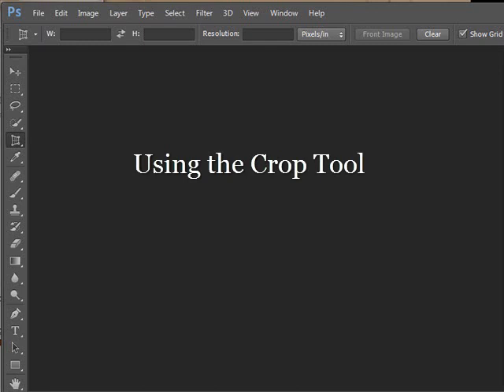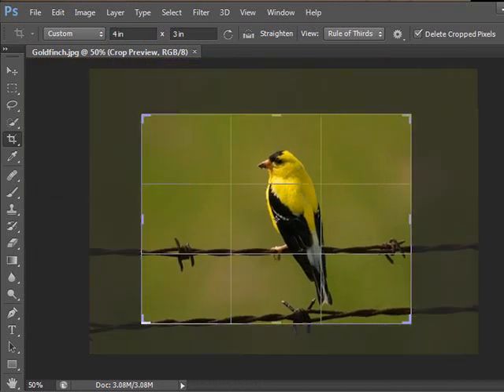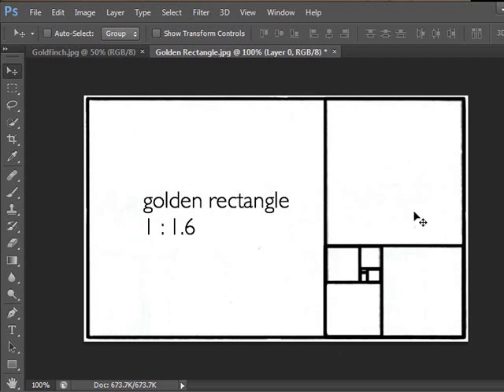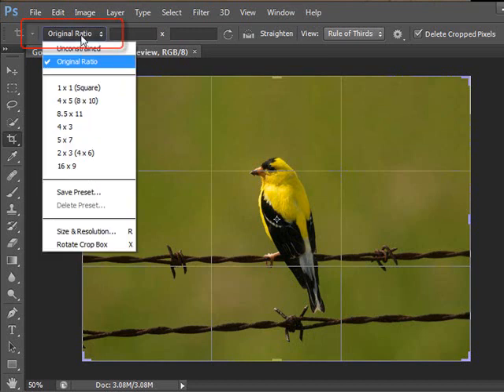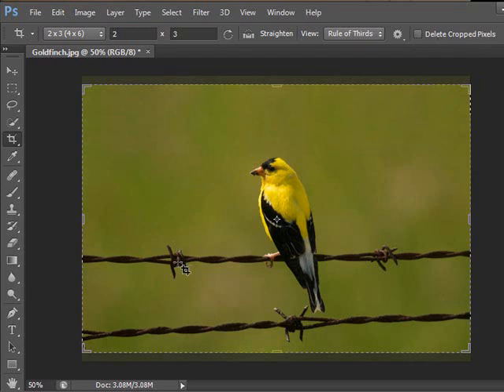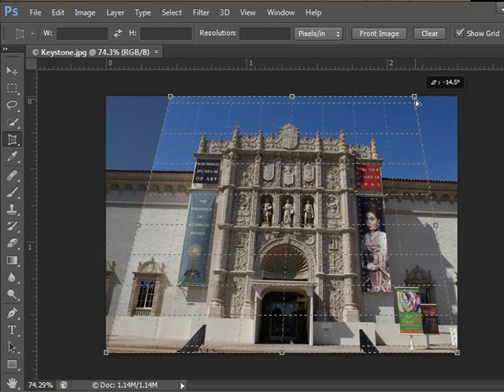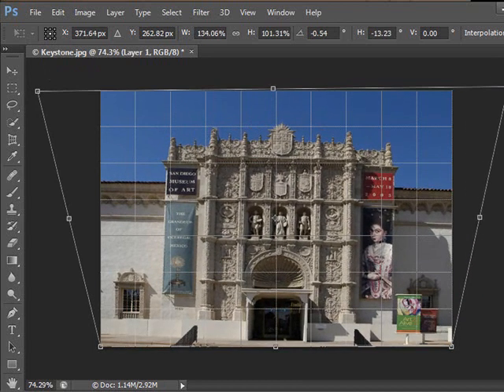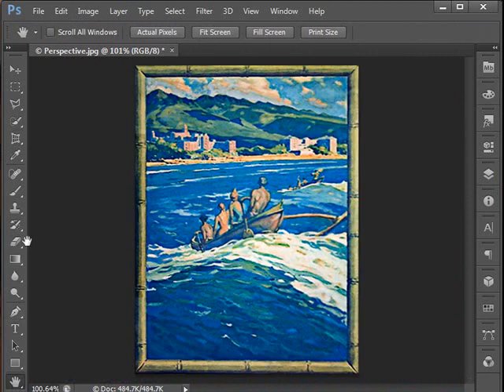Crop Tool Video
Cropping and Straightening Instructional Video, close captioned.